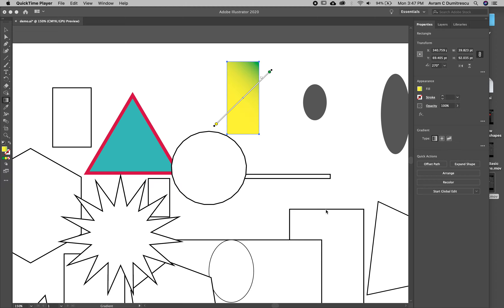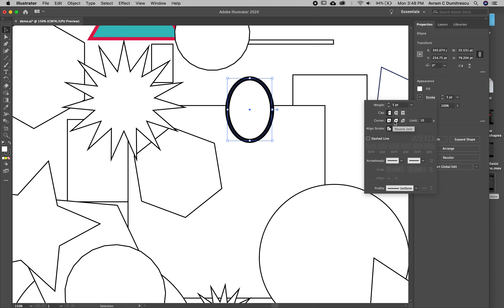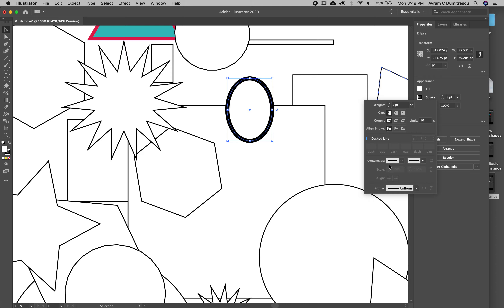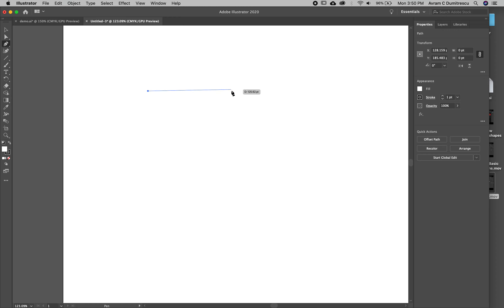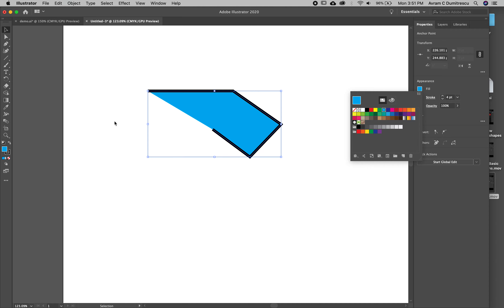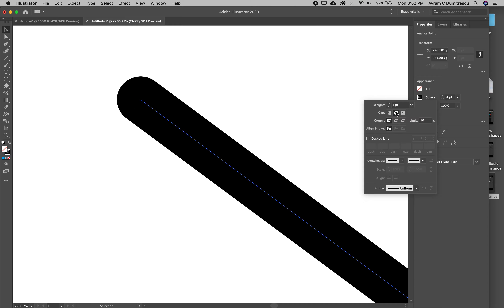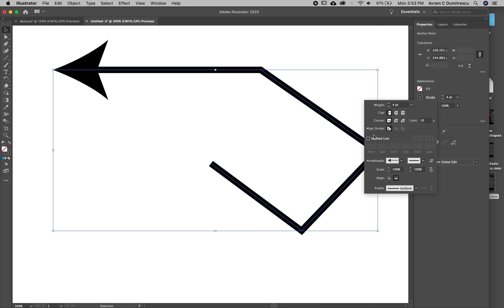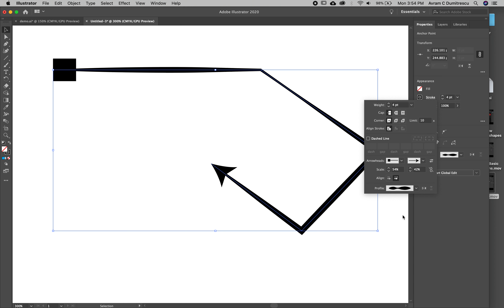04 Stroke and pen